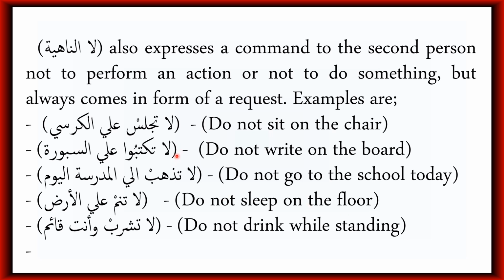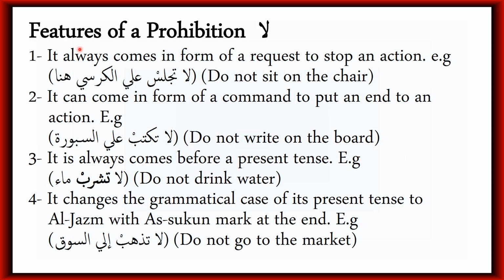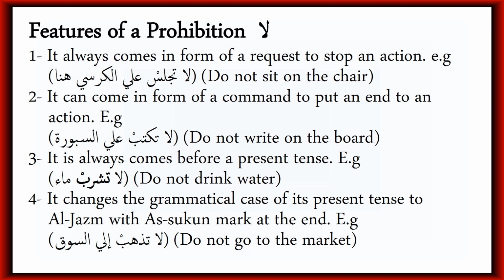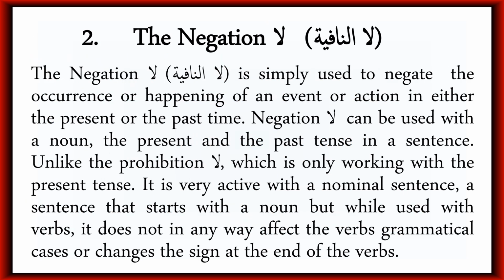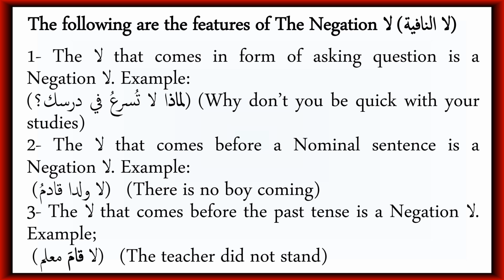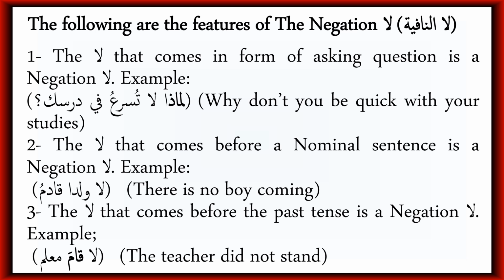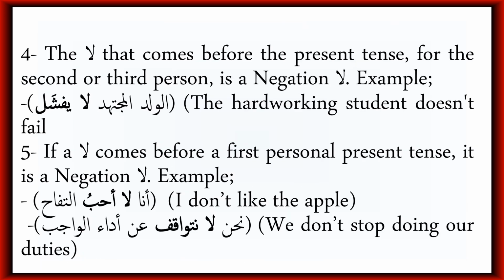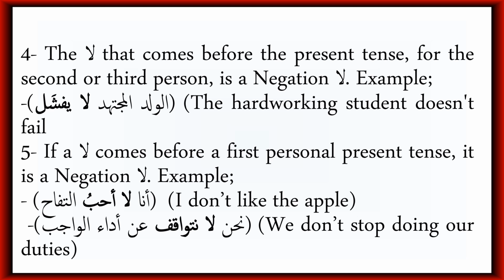THE PROHIBITION (لا) AND THE NEGATION (لا) IN ARABIC | لا الناهية ولا النافية